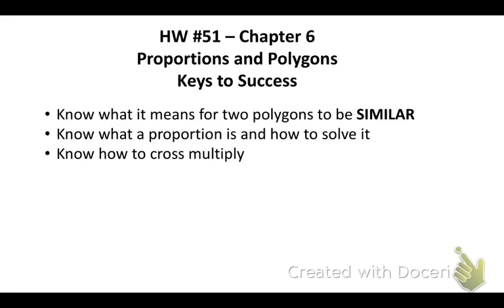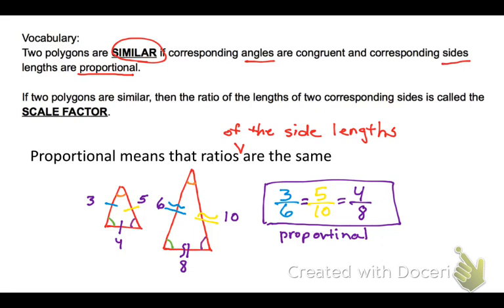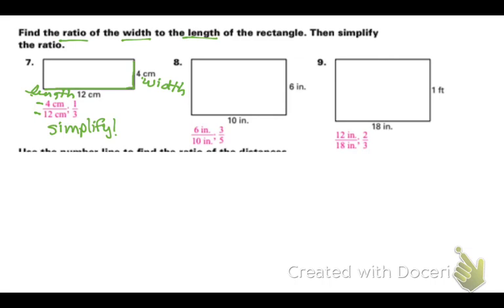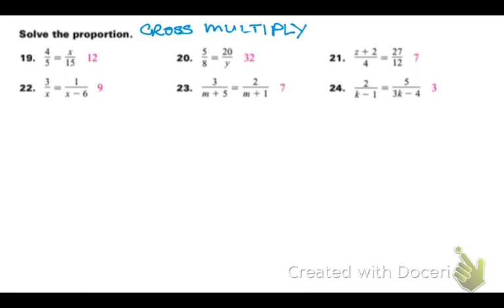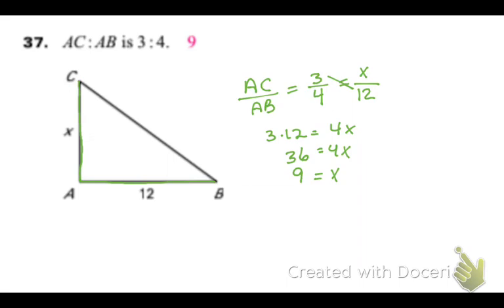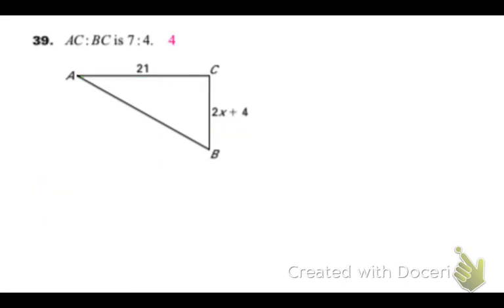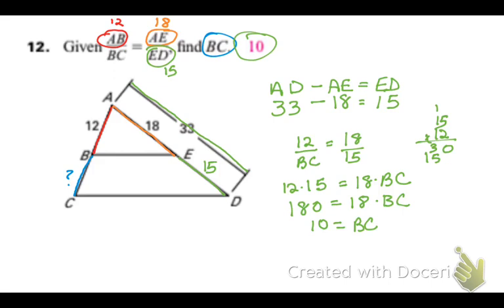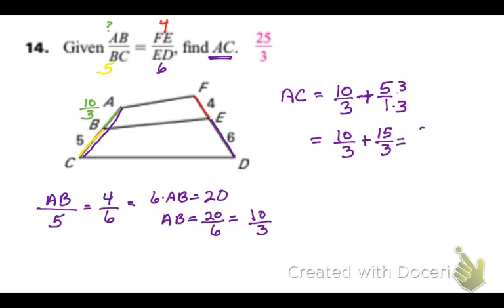HW #51 Chapter 6 Review